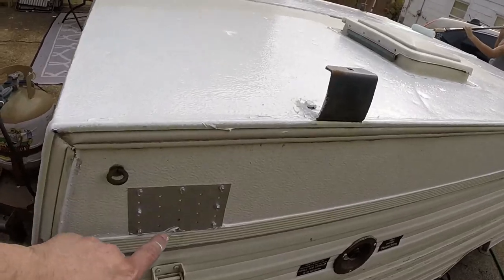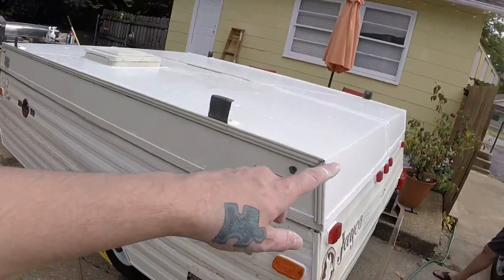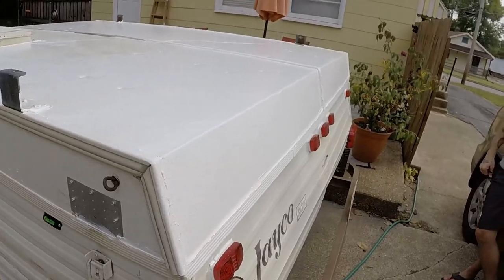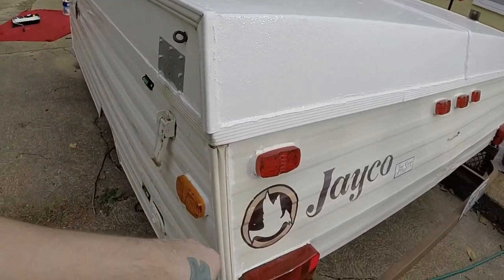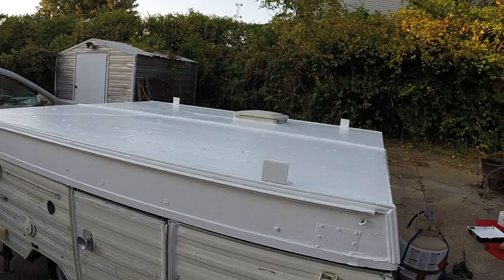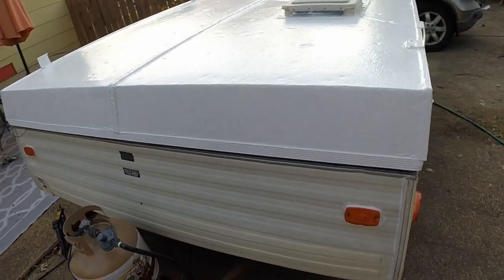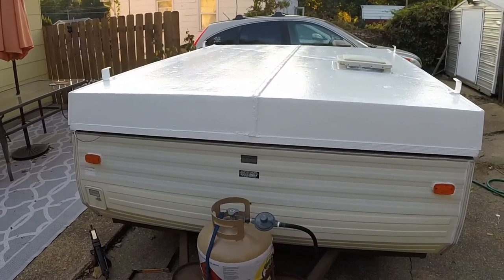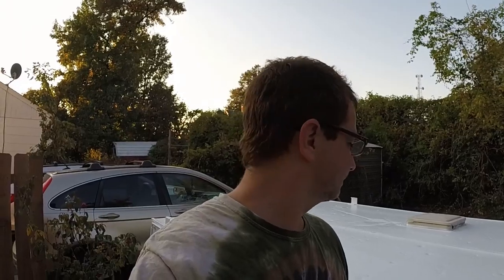Putting Rubber Roof Coating On A 30 Year Old Pop Up Camper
In this video Charles and Jon take a moment to give you some updates they have done on their 1990 Jayco 806 deluxe camper restore project. After the quick update they put a Henry's silicone roof coating on top of the the camper. At the end of the video Charles goes into more depth about the future paint job and discloses the long awaited name of the camper! If your tired of looking at campers and wanna check out some tiny house content, never fear, they have that also, along with many other great outdoor adventures!